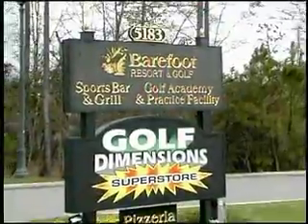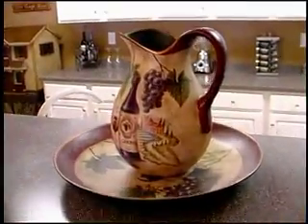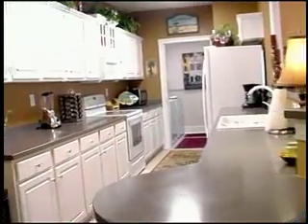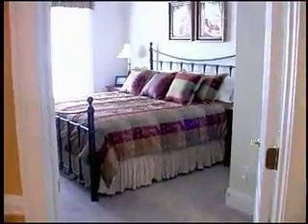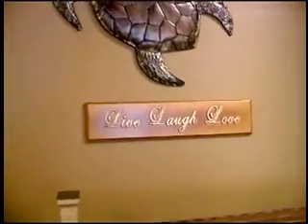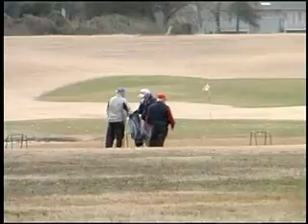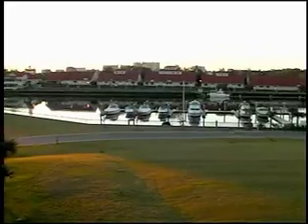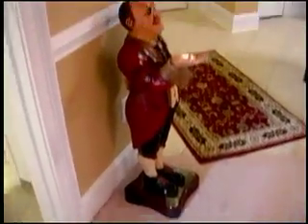N Myrtle SC Vacation Rental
(If clicking on web address does not work, copy and paste http from the title to your Go line), On the Inland Waterway, Gorgeous Views, Luxury Condo, Near Ocean , WiFi, 2 bedroom, 2 bath, Community Pool, Shared Largest Pool in SC, Fitness Room, Golf On Site.